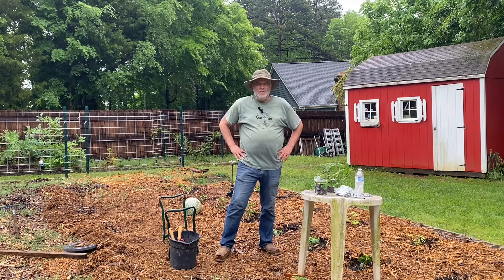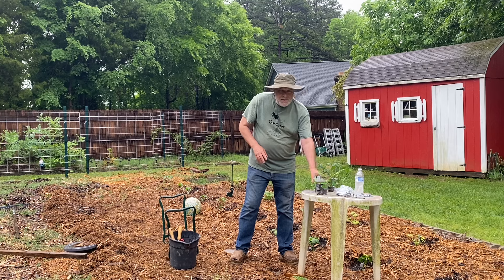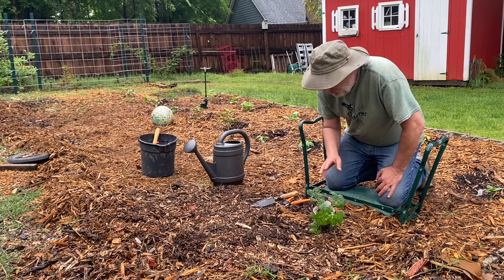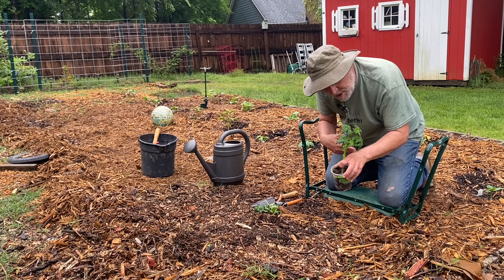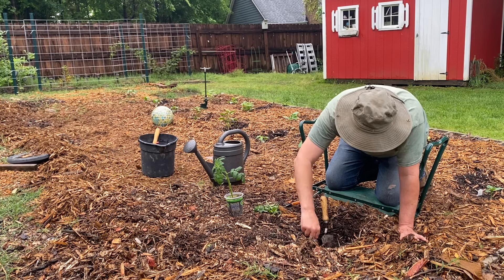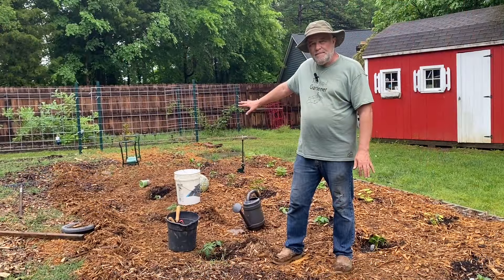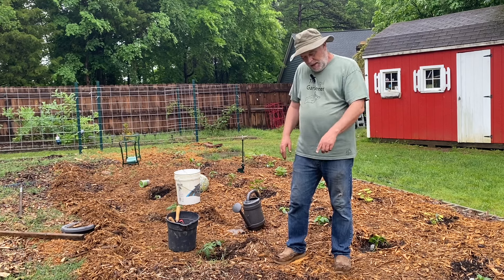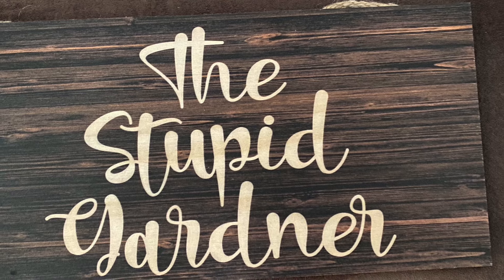Plant your Tomatoes deep with The Stupid Gardener!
Planting our tomatoes!